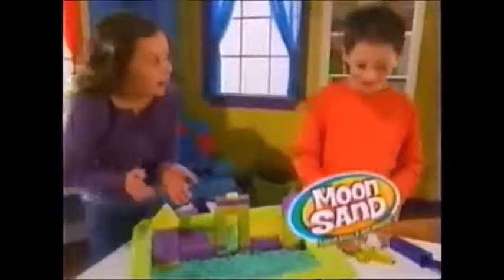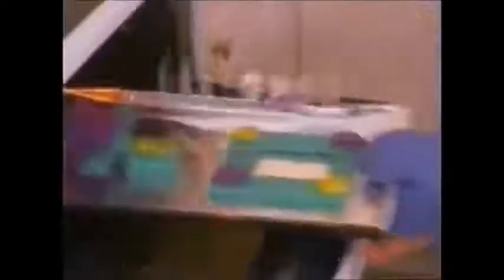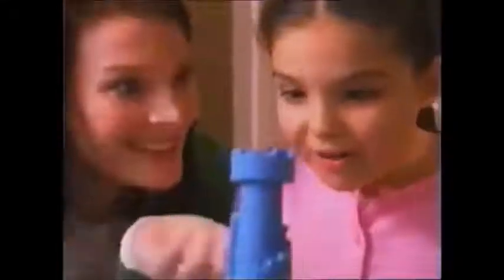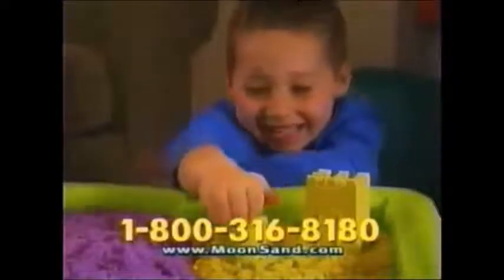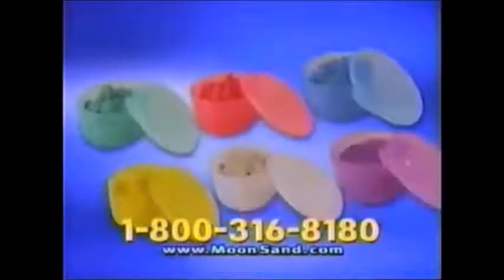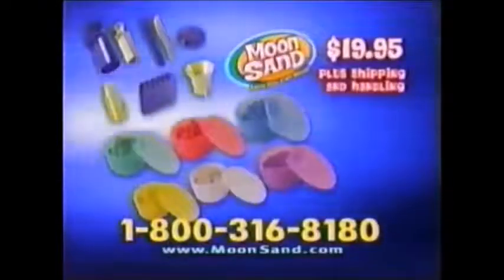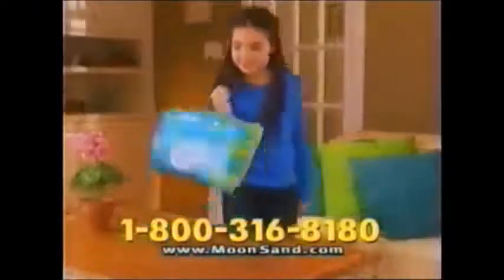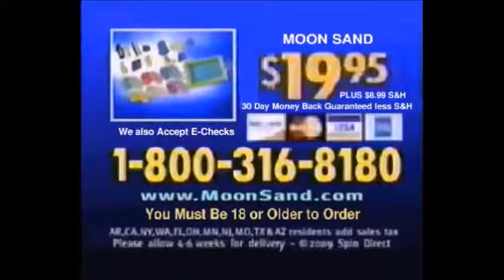Moon Sand Commercial｜2009